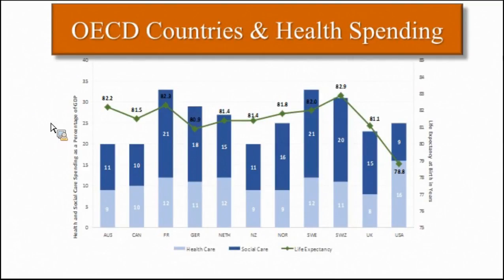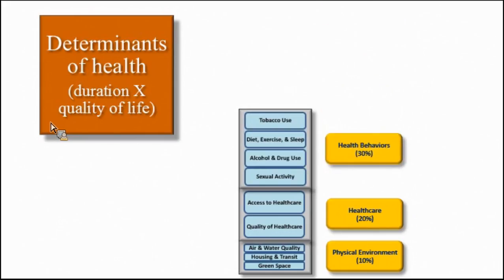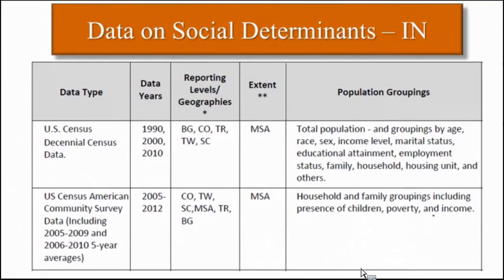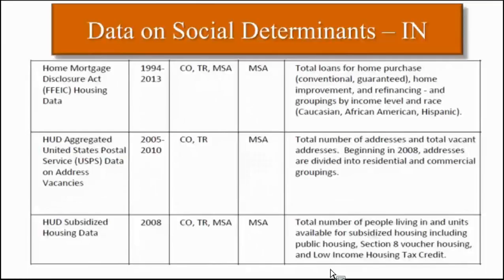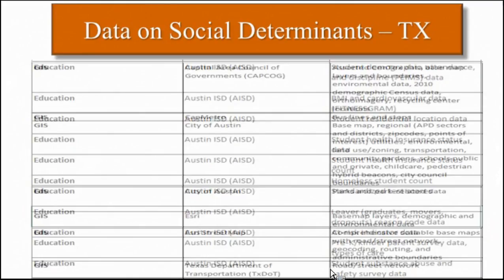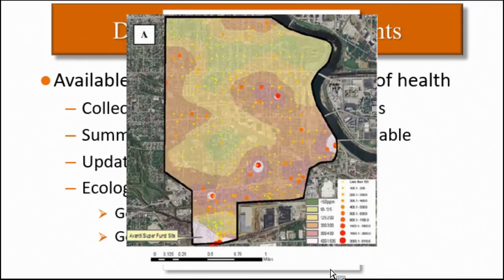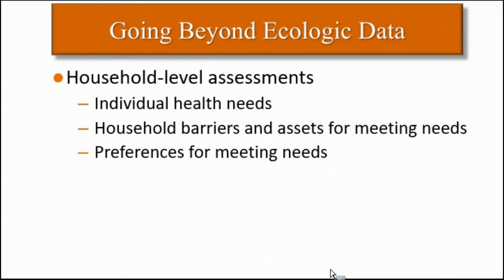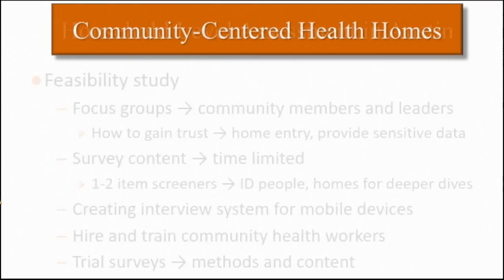AMIA Presymposium Workshop PHI SDH - Keynote William Tierney